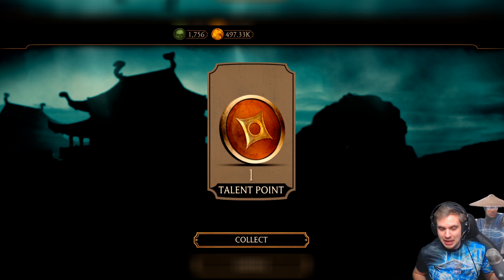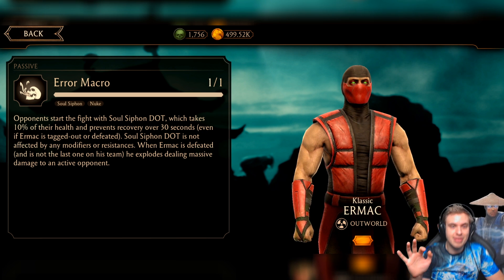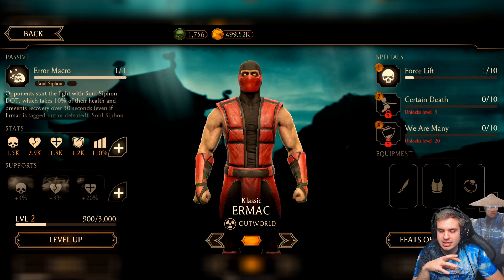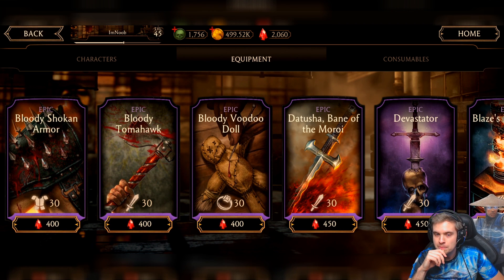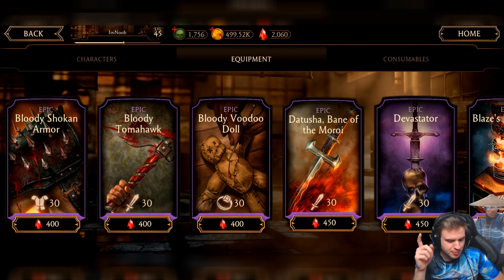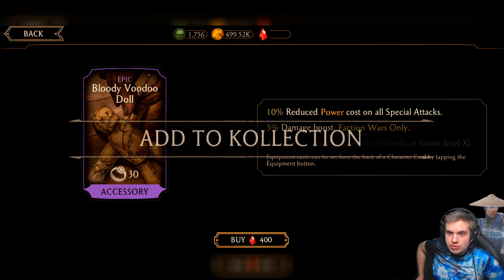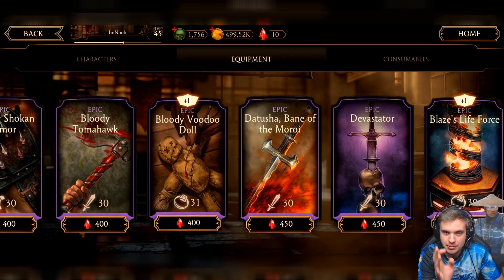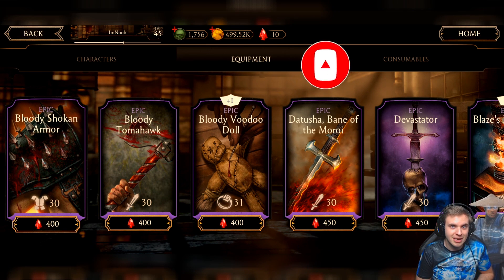Spending My Blood Rubies. This is THE BEST WAY! MK Mobile Fresh Account Series Ep. 15.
I changed my mind on what to buy first in Faction Wars store in MK11 Mobile. What is the best gear in faction wars store and what is the best characters. Best way to spend blood rubies in Mortal Kombat Mobile.

Open packs, suggest teams, buy or win MK Mobile accounts code for 500 coins is 'fresh15'.